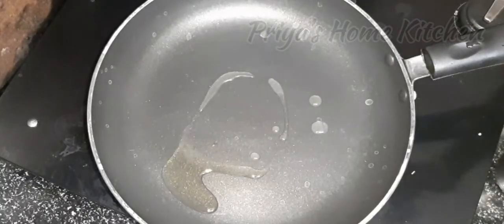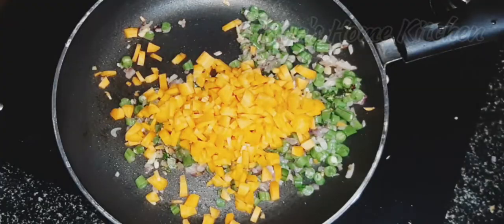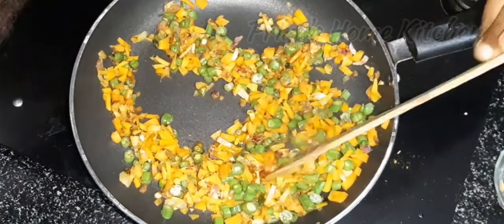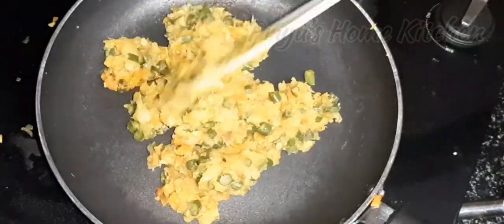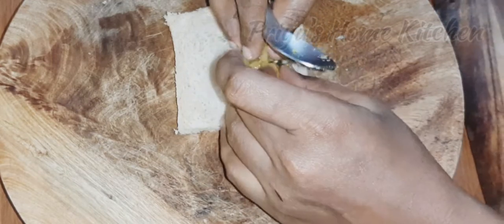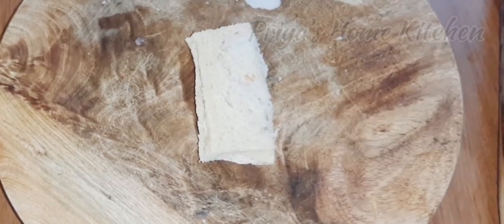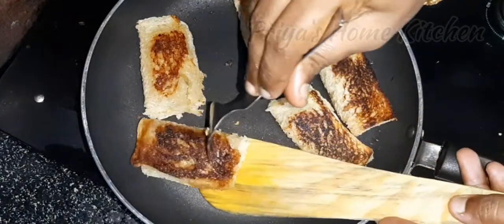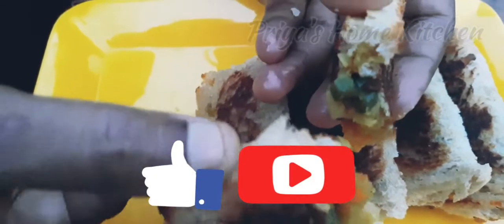Vegetable Bread Pockets in Tamil | Easy kids snack recipe | 10 mins snacks (Easy & Tasty) | Less OIL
Ingredients :

Breadslices : 10

Carrots: 1/2 cup
Breans : 1/2 cup
Big Onion : 1
Potatos: 2
Green Chilly : 1
Garlic : 5 pods
Turmeric Powder: 1/4 tbsp
Chilly Powder : 1/2 tbsp
Garam Masala: 1/2/tbsp
Salt: as required